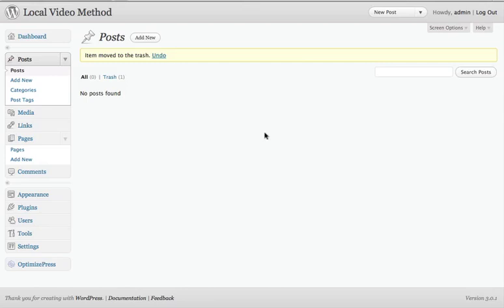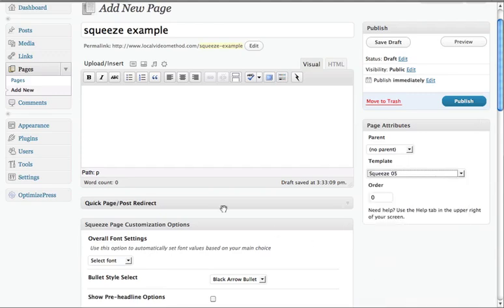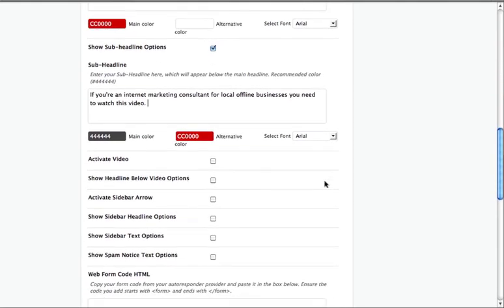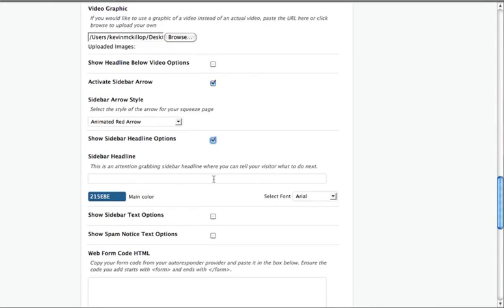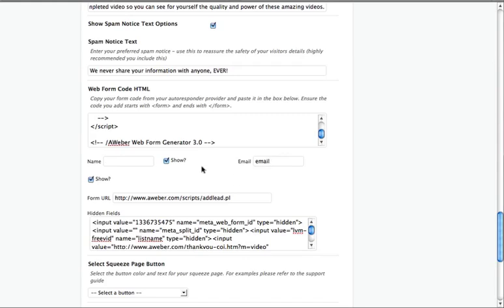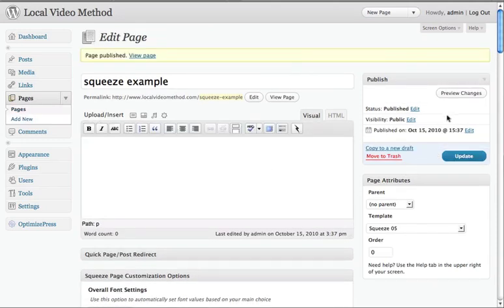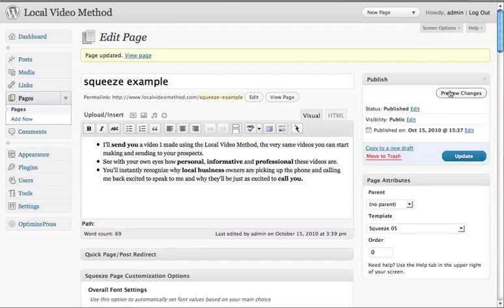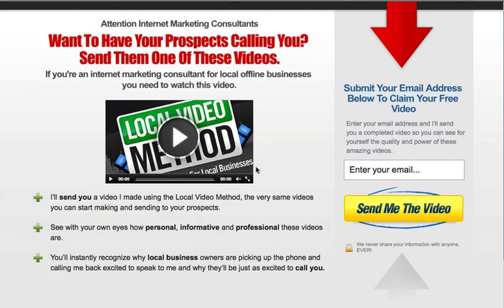OptimizePress 2.0 Review - The New OptimizePress from James Dyson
- OptimizePress is a new WordPress theme from James Dyson, that allows you to create powerful squeeze pages, video launch sales pages, just like the ones from the hugely popular Kajabi but at a fraction of the cost.   Watch this video to see me make a squeeze page from scratch in under 5 minutes, and see the results.  Truly amazing Go get yourself a copy now.